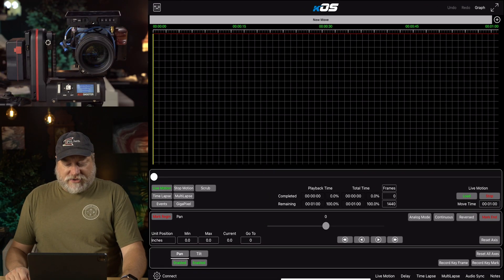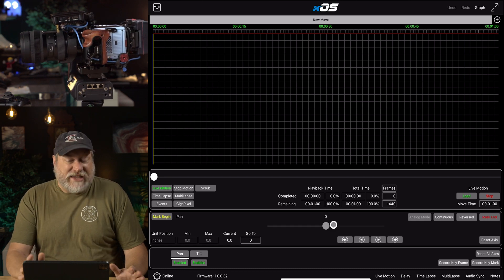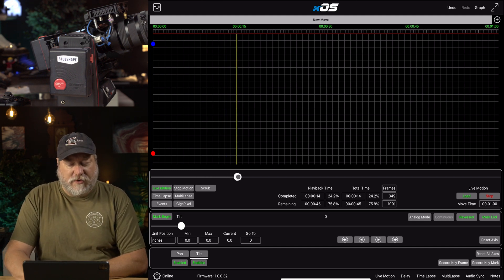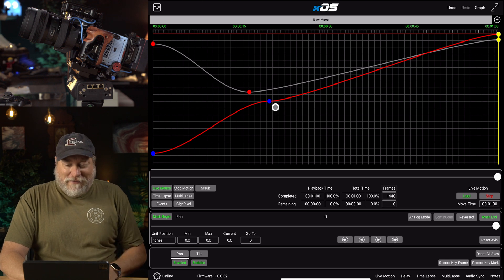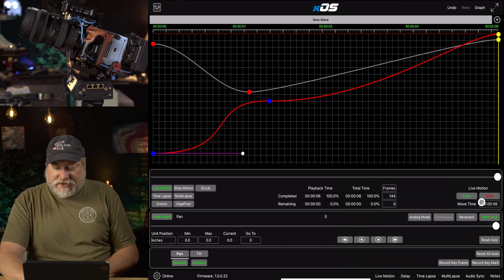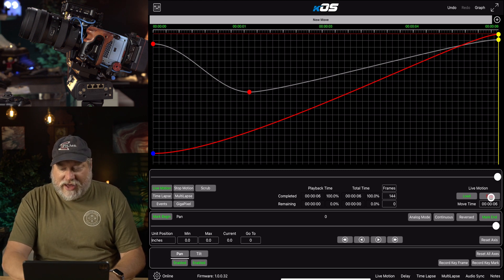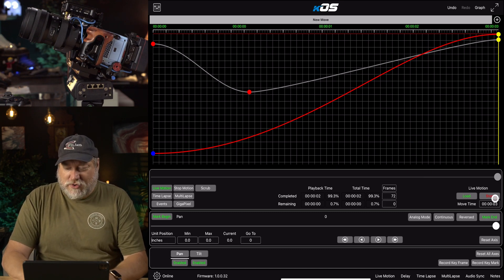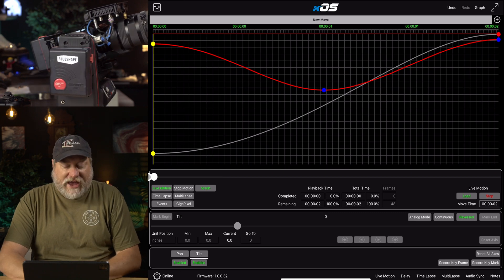Kessler kOS Quick Tutorial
in this video Scott provides a quick tutorial on Kessler's kOS motion control software.